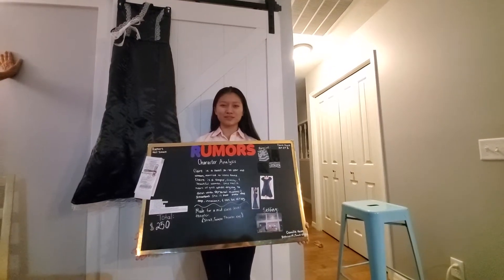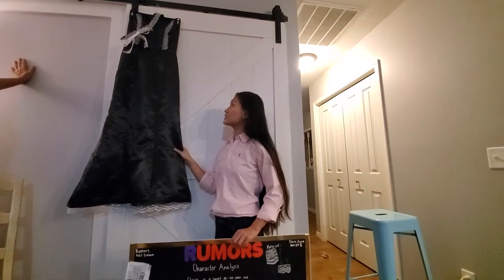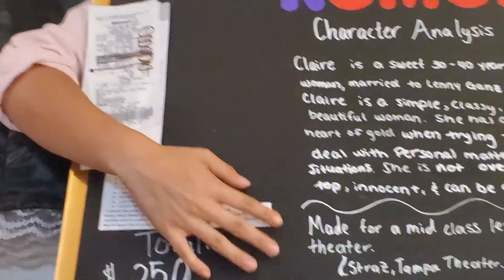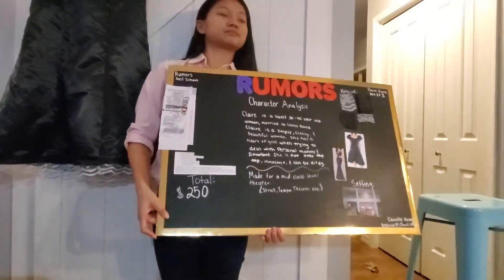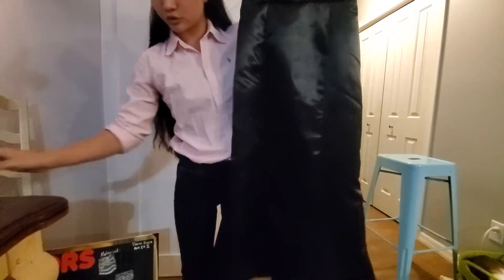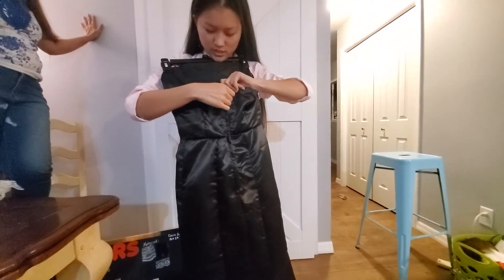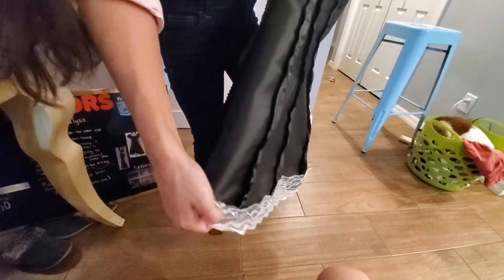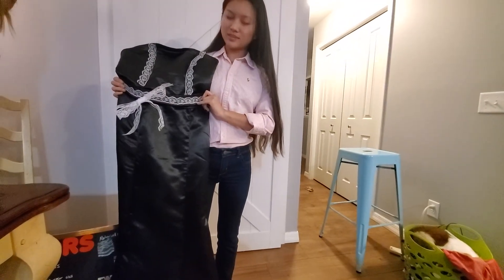Costume Construction 2020 Florida Thespians I. E. Competition